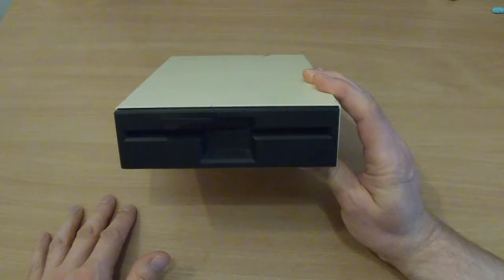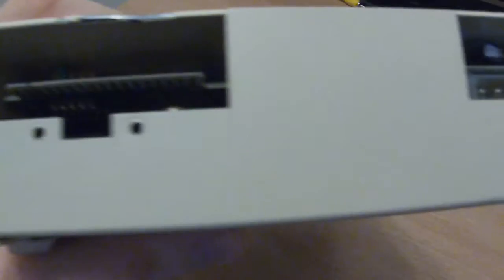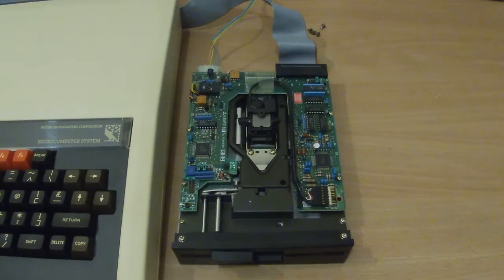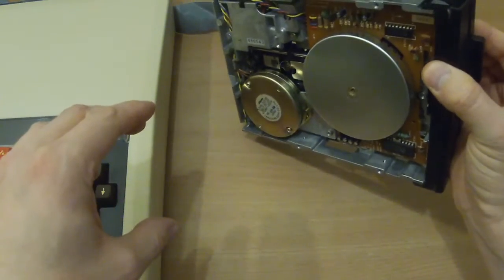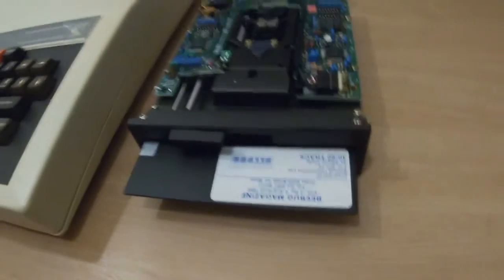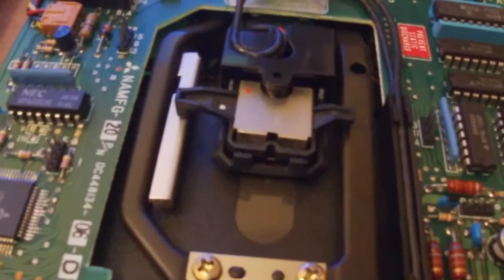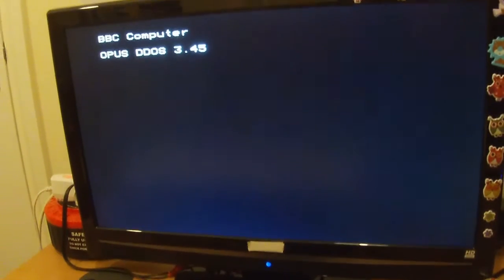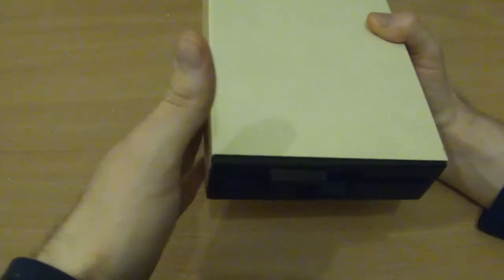Random floppy drive vid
Had this hanging around for years. Just wanted to see if it works.